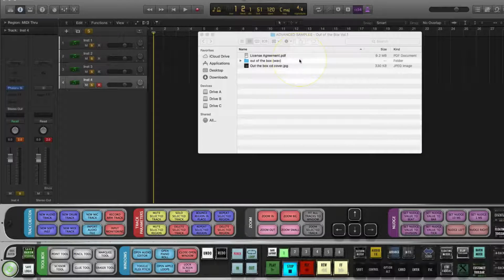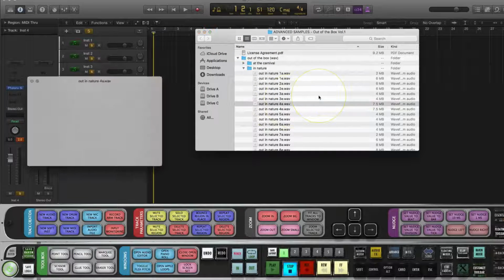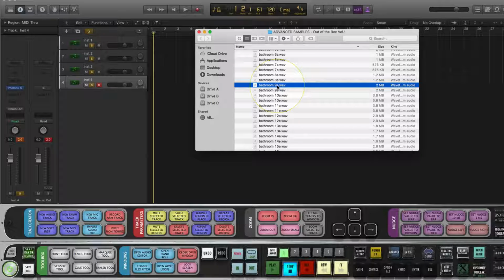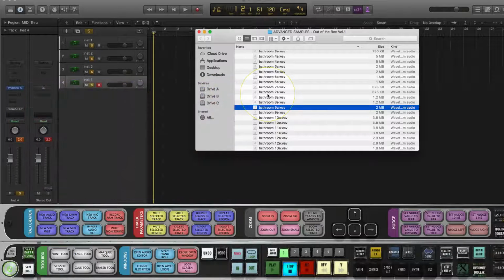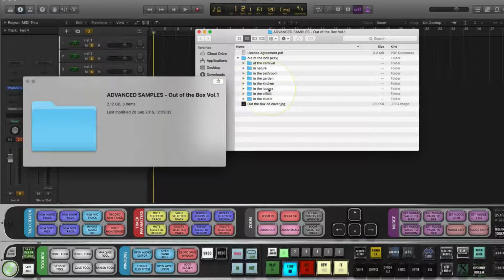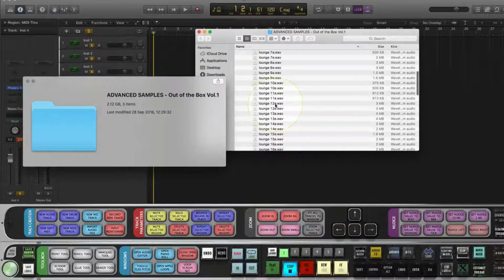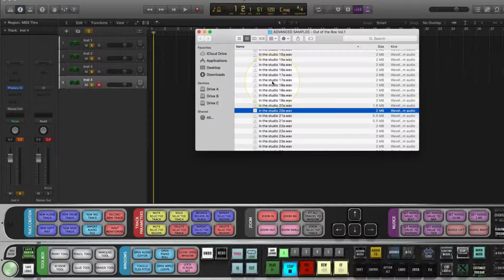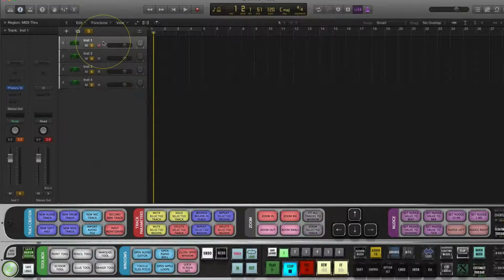Dance Music Production Tutorials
Out of The Box Sample CD